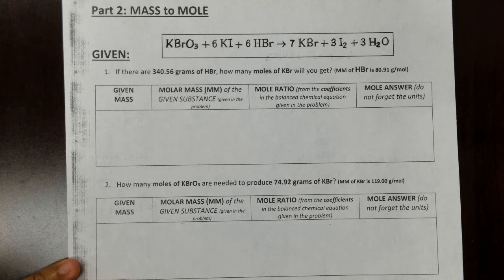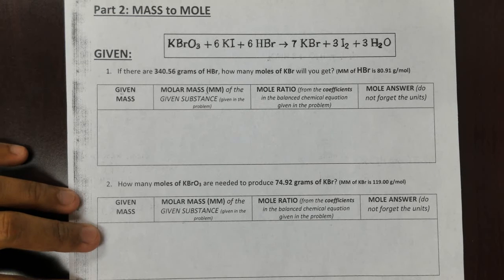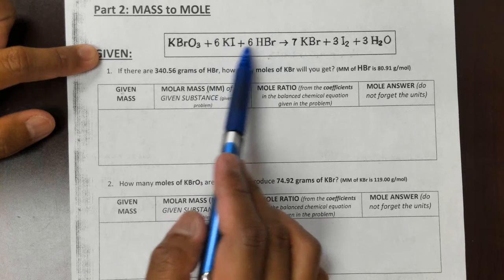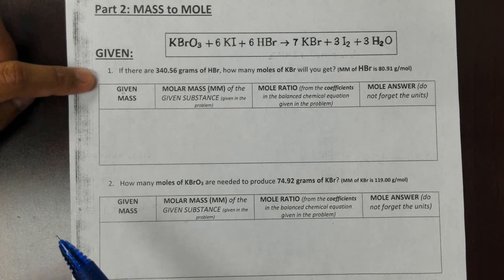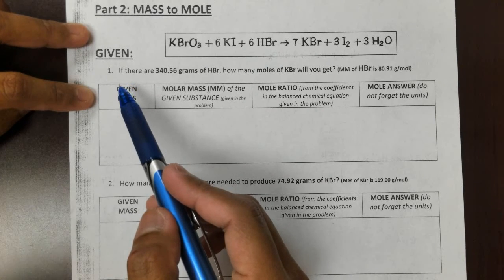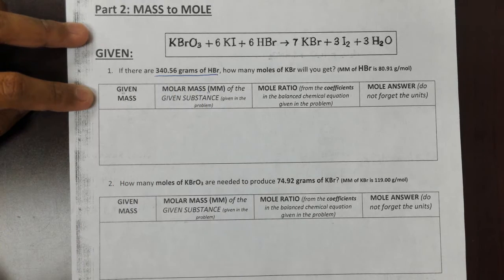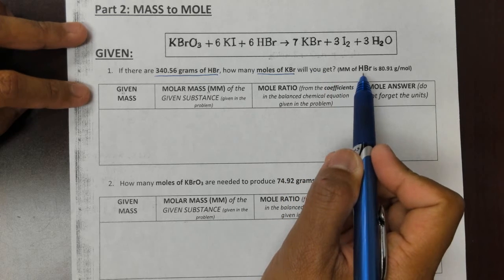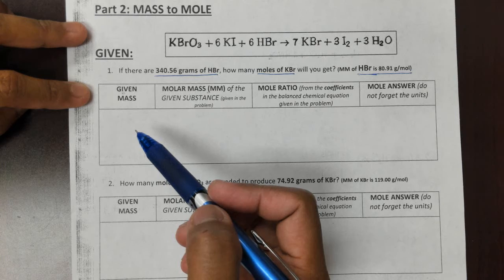Mass to Mole Stoichiometry Conversion Part 1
A very simple method of converting mass to mole using an outline that will simplify the conversion calculation.